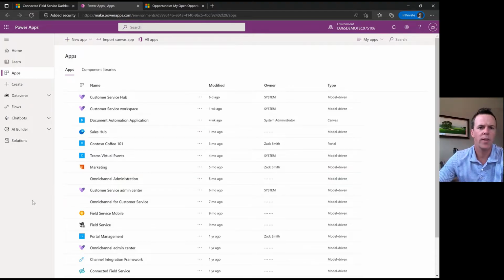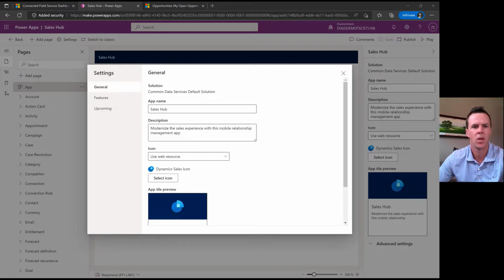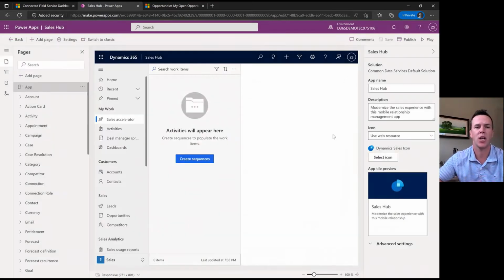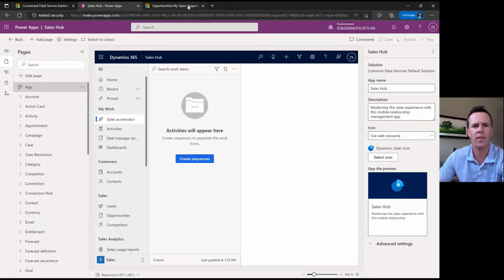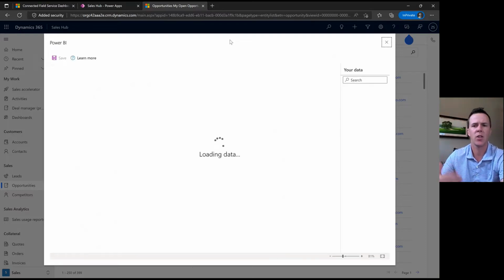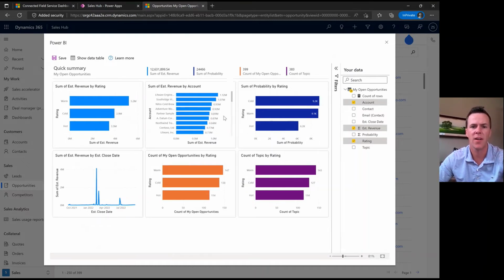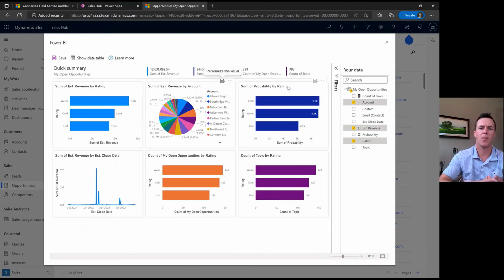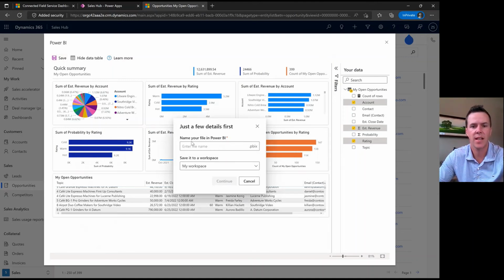How To Visualize Dynamics Data in Power BI in 1 Simple Click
Empower your users to create quick Power BI Reports with 1 simple click.  Follow the link below to documentation and further information.